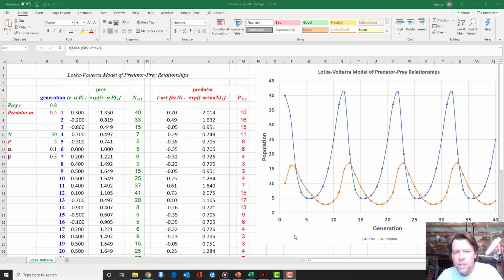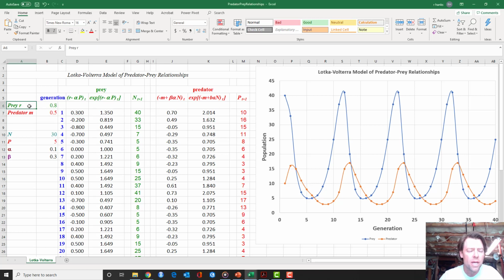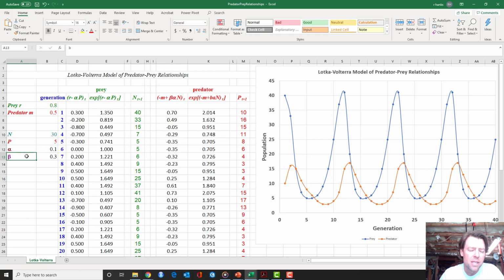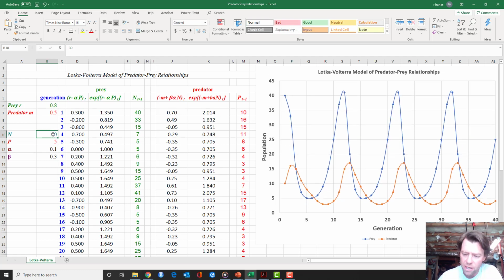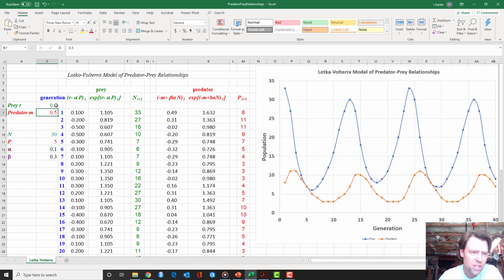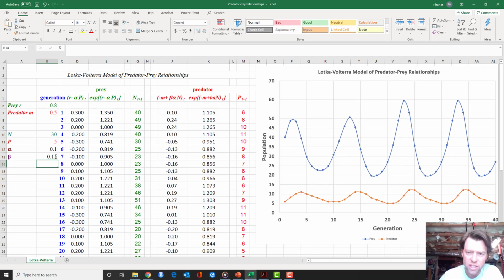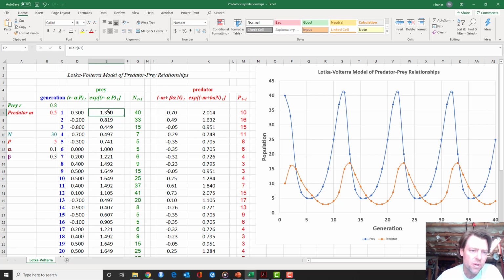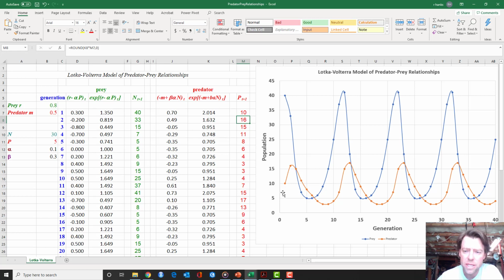Lotka-Volterra model mini-lecture (Excel)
This is a mini-lecture about the Lotka-Volterra model and how changing various parameters of the model affect the model outcome.